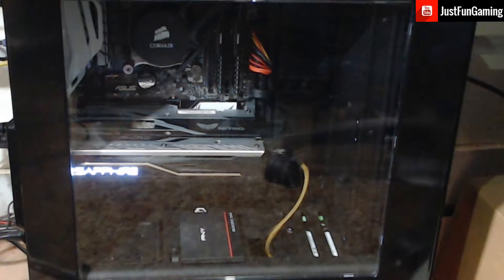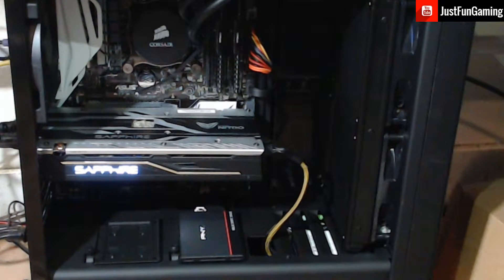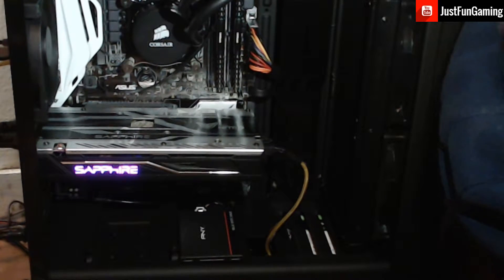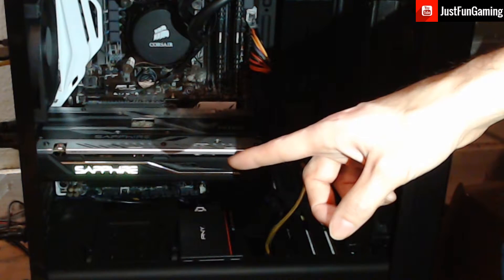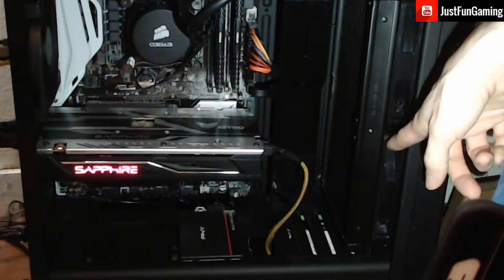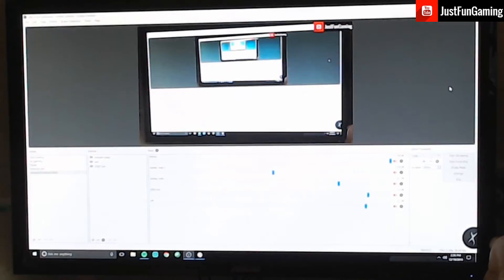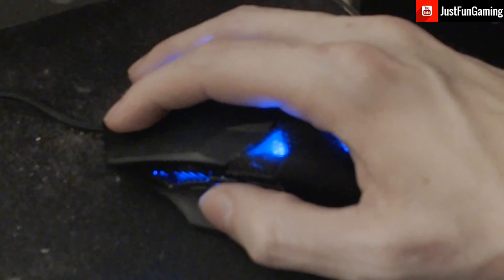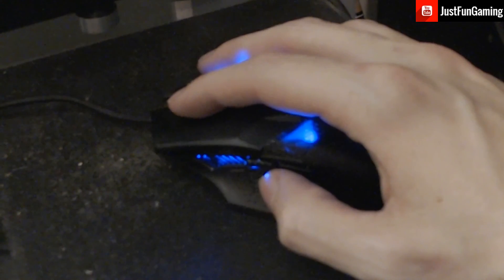My Best PC EVER!!! Intel, Asus, RX480 and more! ( $1000 build )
My Best PC EVER!!! Intel , Asus , RX480 , Corsair , and more!